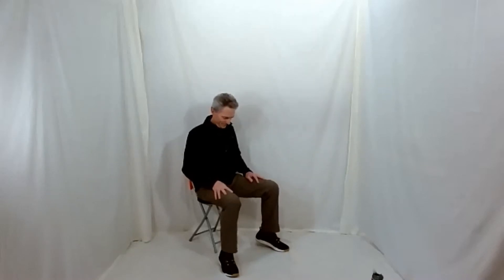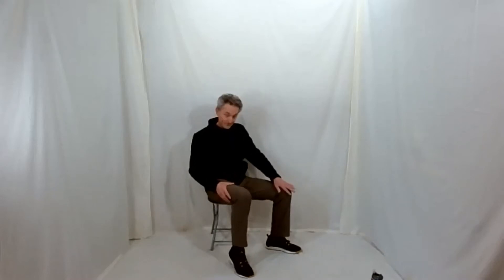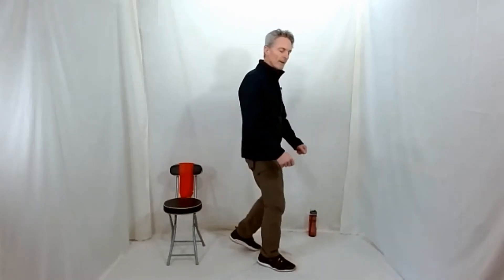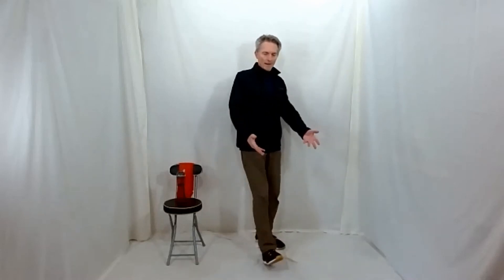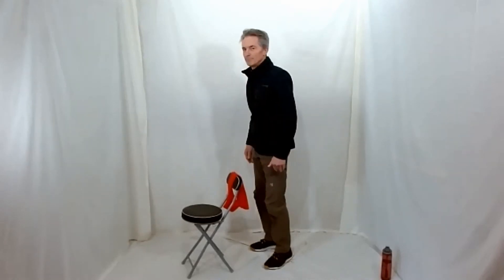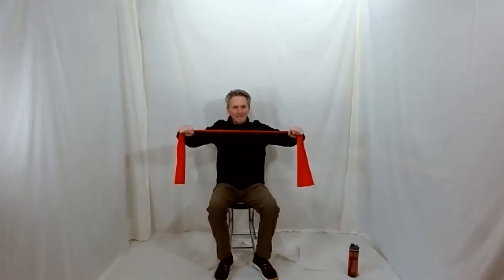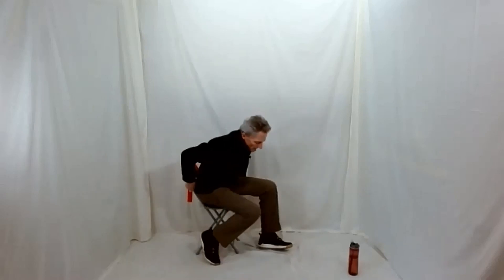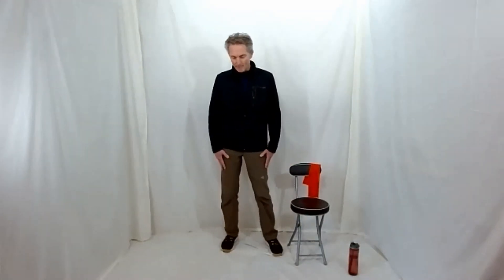2022 03 17 Thursday General Exercise with Derek Humble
This exercise class starts out seated but has variations for all levels – whether you are just starting out or an avid fitness buff. Classes will be approximately 59 minutes offered in both seated and standing positions and are focused on improving your balance, flexibility, muscle strength, and endurance!

In addition, breath work and posture are emphasized.

If you haven't exercised for 48 hours, It's Time Again!